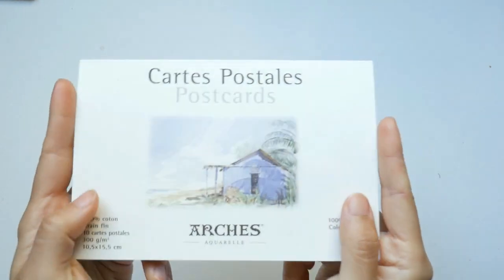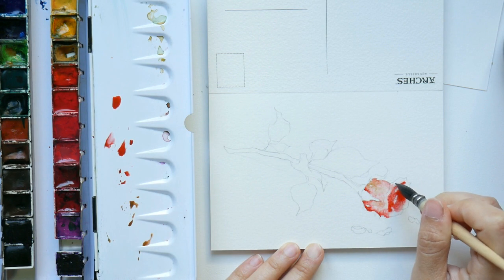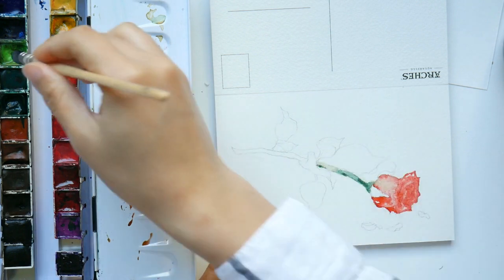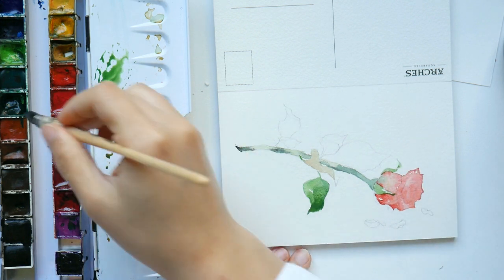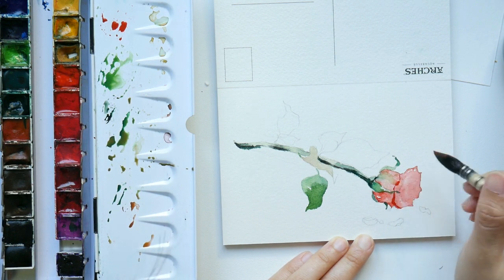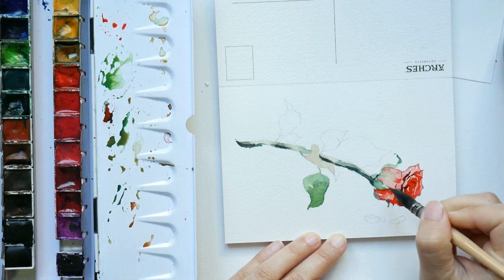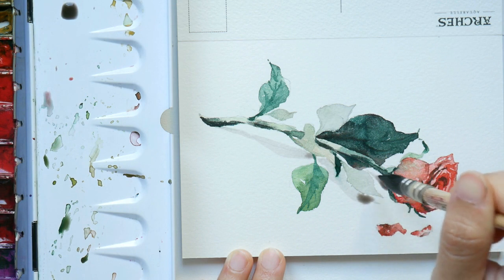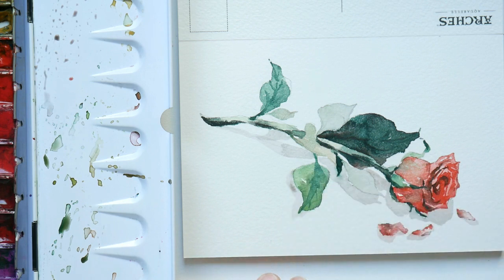How to paint a single rose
Paper: Arches 300gsm post card
Brush: Raphael petit gris pur 0
Paint: Sennelier